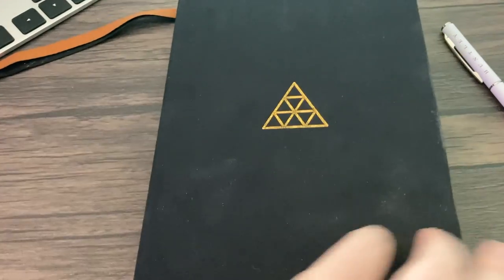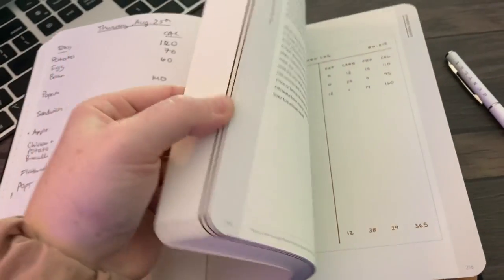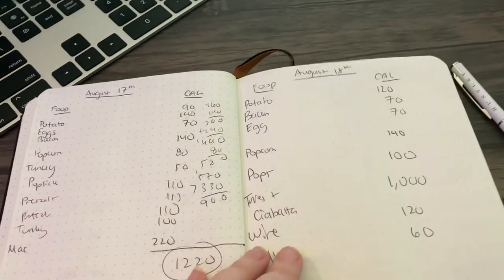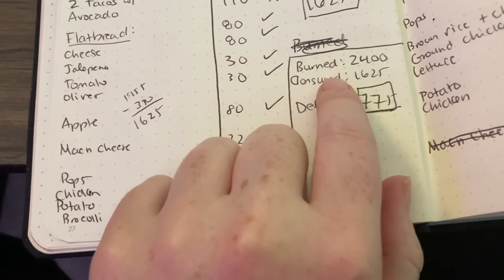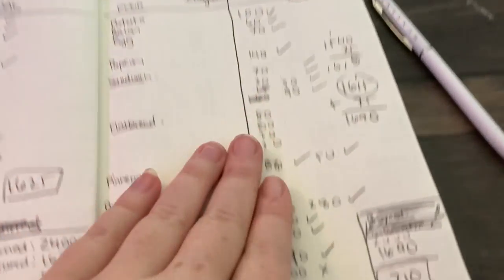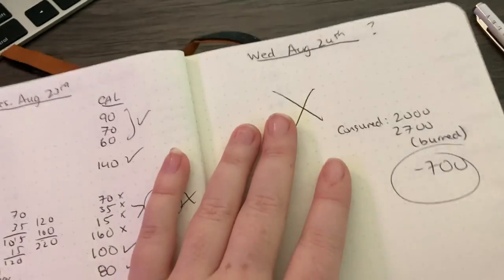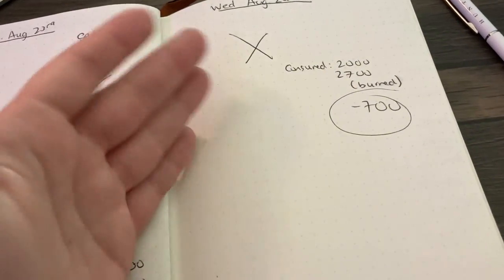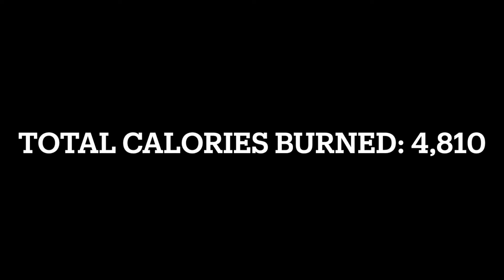Fearless Fridays / Week 2/ Weigh-In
Week 2 weigh-in and fitness update!

00:00 Introduction
01:09 Tracking for the Week
03:42 Exercise for the Week
05:25 Fasting Reflections
06:45 Weigh-In

Peloton bike

-Red